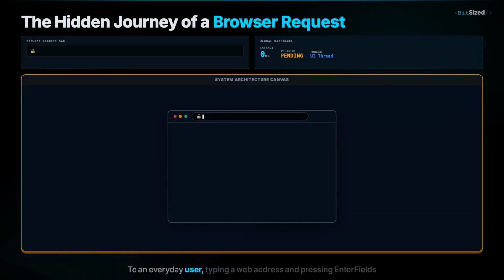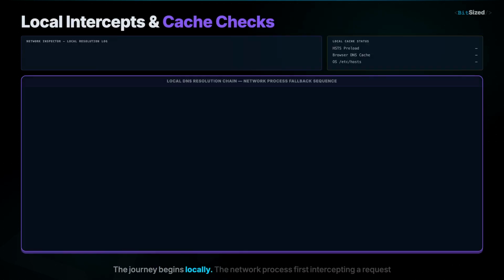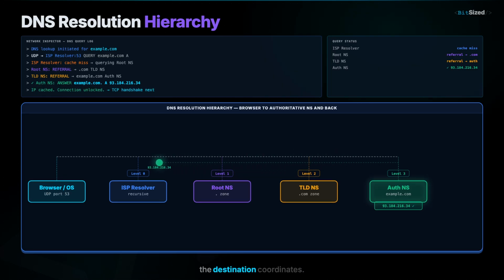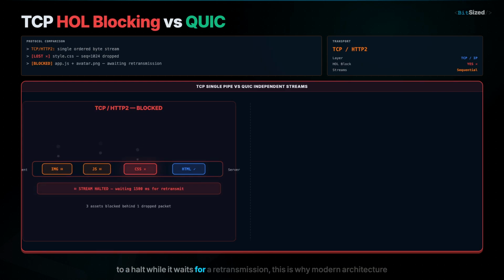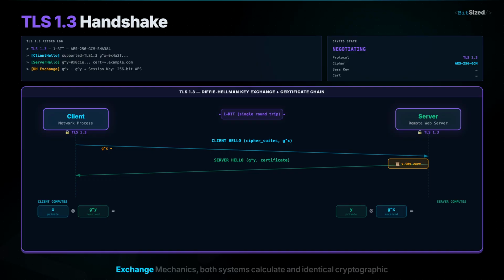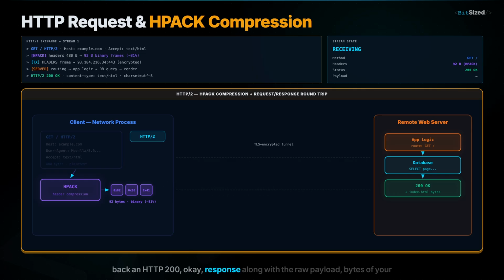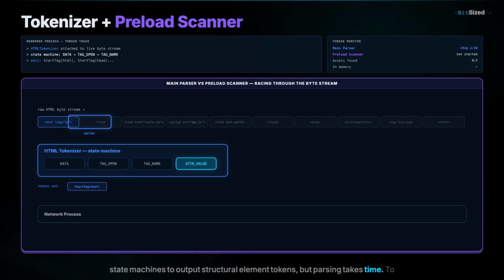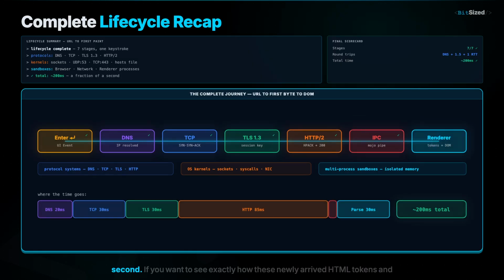The Hidden Journey of a Browser Request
An deep-dive architectural exploration of the browser request lifecycle, tracking network packets, OS kernels, protocol handshakes, and multi-process routing.